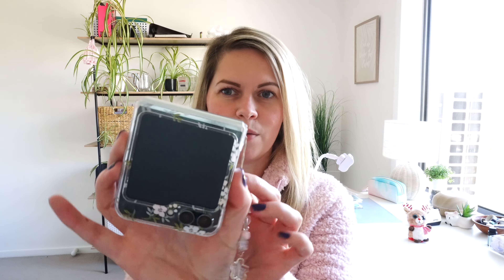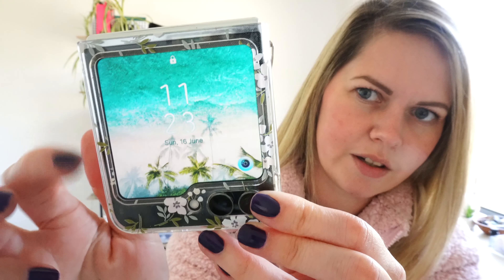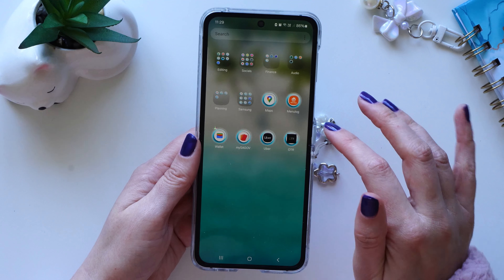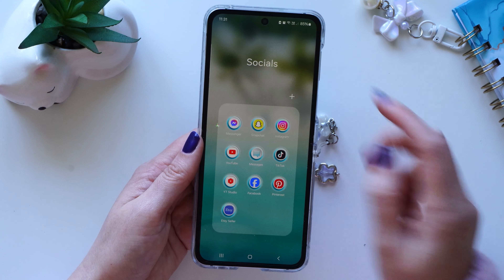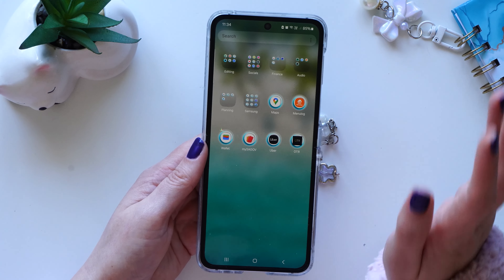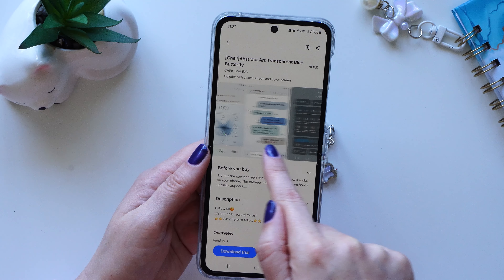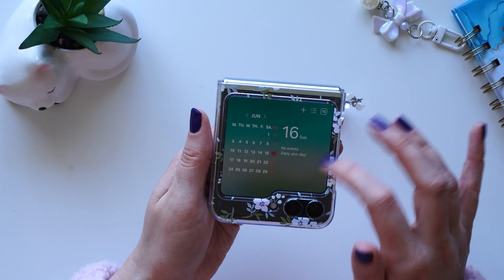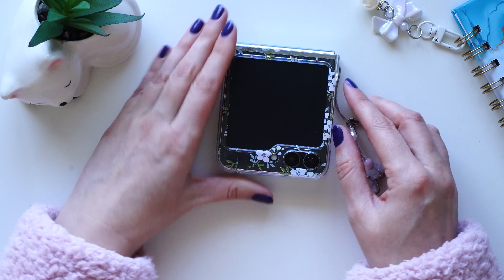What's on my Samsung galaxy z flip 5 phone | cute accessories, wallpaper + apps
AMAZON FAVES

Beach Life Studio
Elizabeth
SA 5112